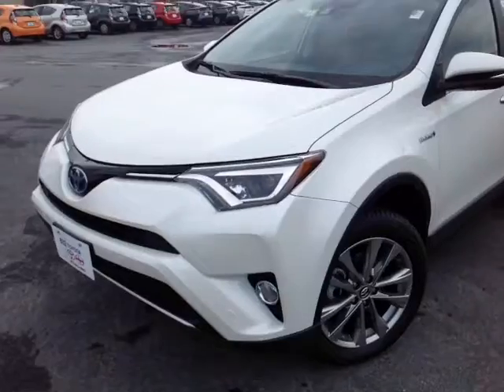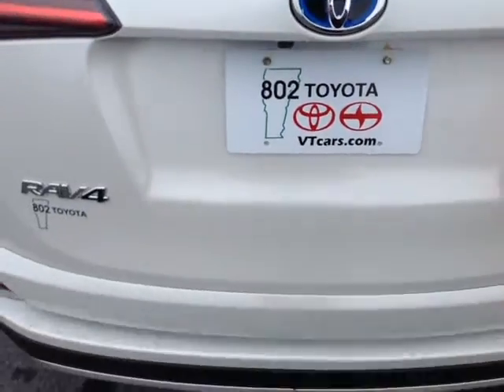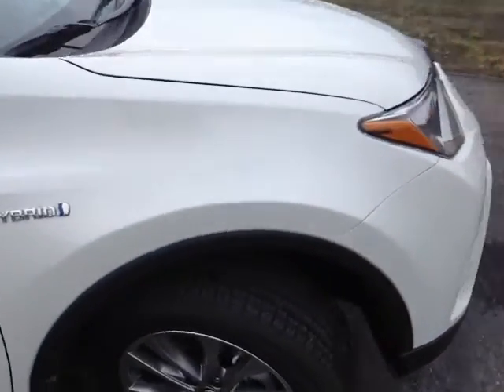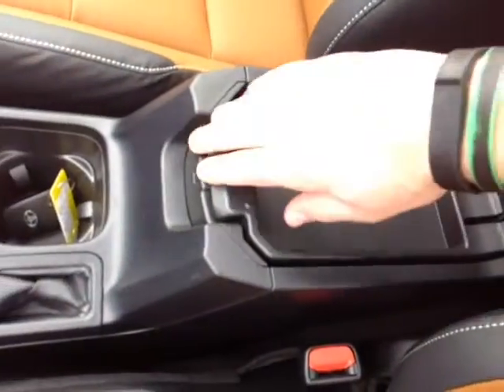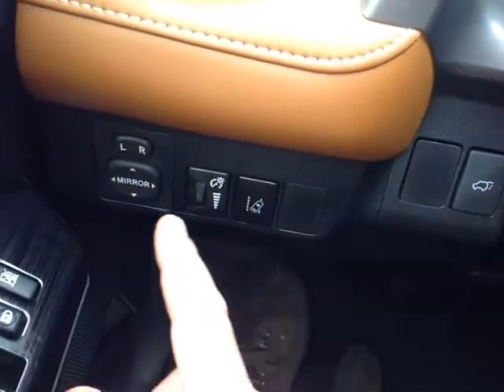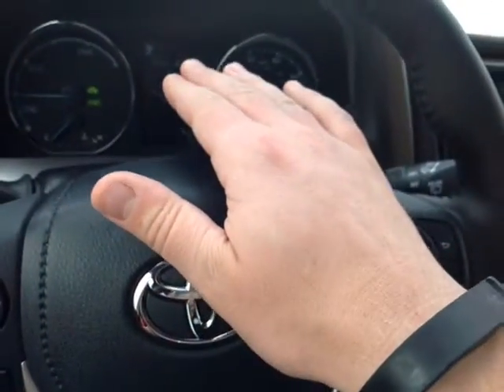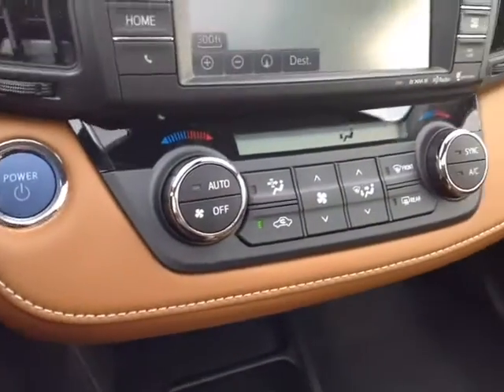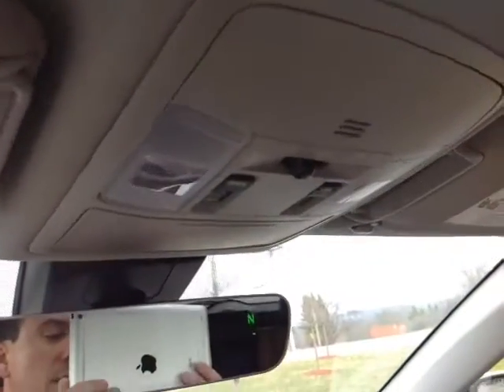New 2016 Toyota Rav4 Limited Hybrid AWD-i Vehicle Demo from 802 Toyota!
802 Toyota Internet Salesperson, Alex, delivers another personalized customer vehicle demonstration on New 2016 Toyota RAV4 Limited Hybrid AWD-i with a Blizzard Pearl exterior.

2016 Toyota RAV4 Hybrid SUV Overview: The standard features of the Toyota RAV4 Hybrid XLE include 2.5L I-4 154hp engine, 2-speed CVT transmission with overdrive, 4-wheel anti-lock brakes (ABS), side seat mounted airbags, curtain 1st and 2nd row overhead airbags, driver knee airbag, airbag occupancy sensor, automatic air conditioning, 17" aluminum wheels, cruise control, ABS and driveline traction control, all-wheel drive.